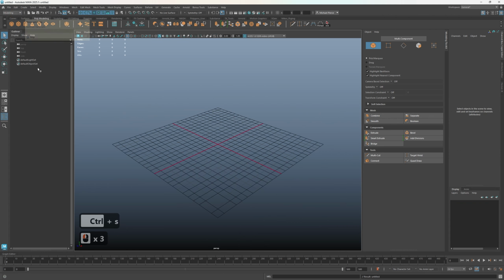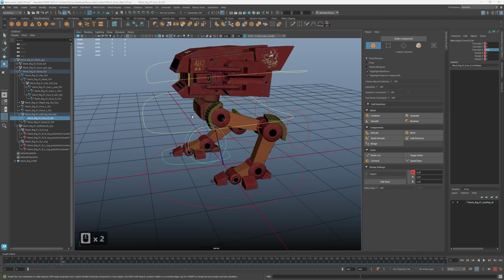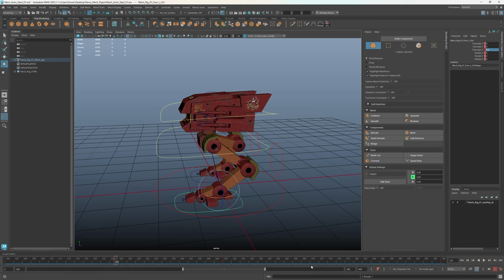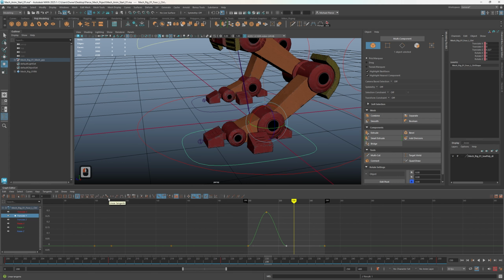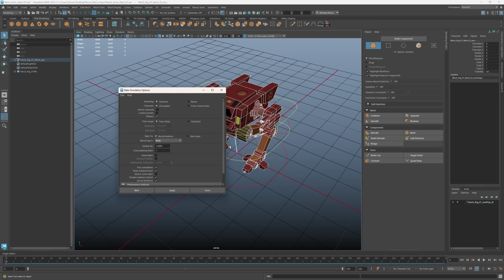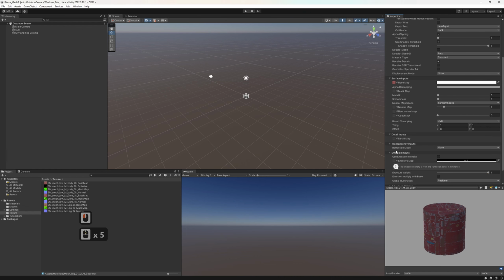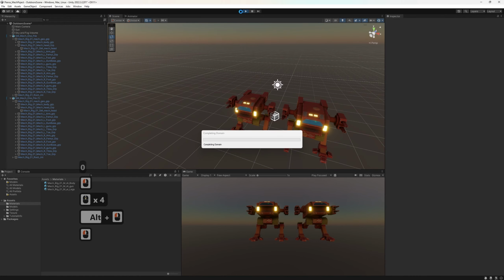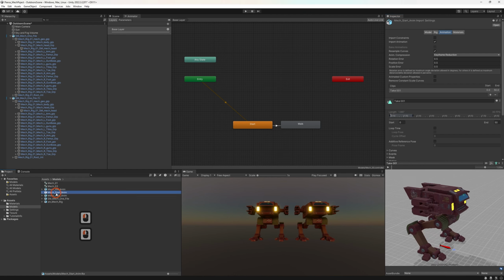Animating and Exporting Mechs: Maya to Unity & Unreal Engine Tutorial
Description:
"Learn how to animate your mech models in Maya and seamlessly export them to Unity and Unreal Engine! This tutorial covers the entire process, from setting keyframes to exporting your animations for use in game engines. Ideal for both beginners and intermediate users, this guide will help you bring your mech creations to life.

What You'll Learn:
Setting up animations for a mech in Maya
Using keyframes and the animation timeline
Exporting animations to Unity
Exporting animations to Unreal Engine
Tips for optimizing your animation workflow